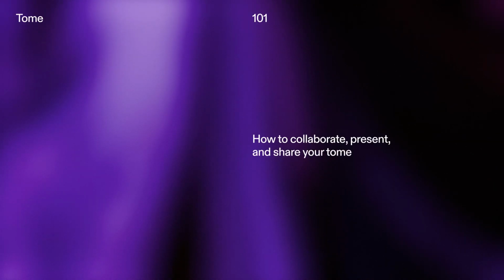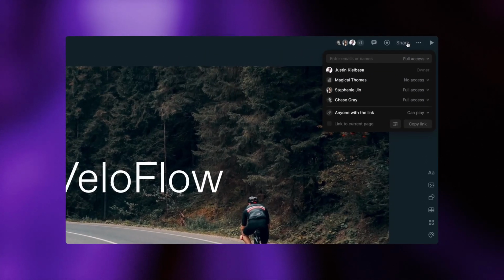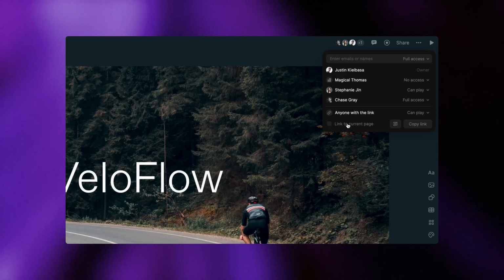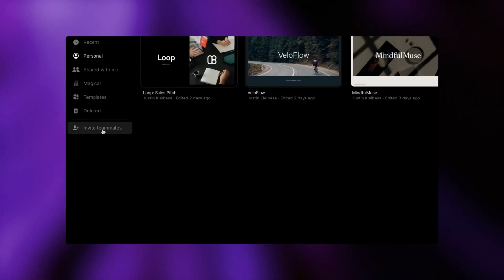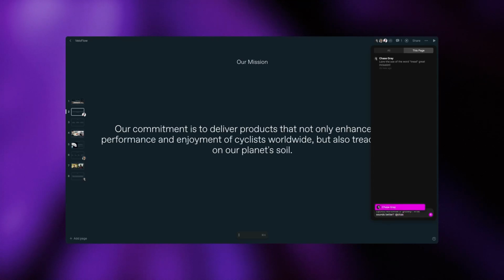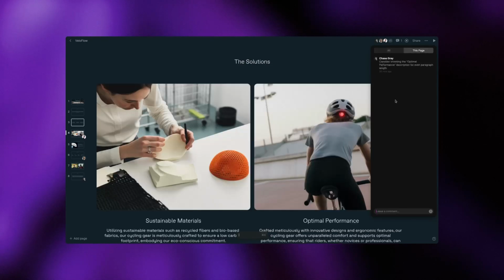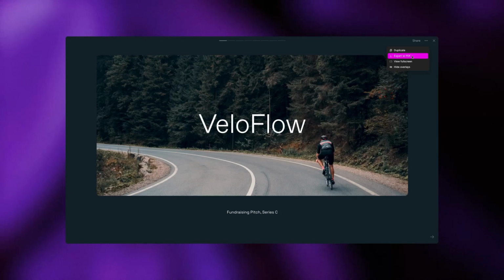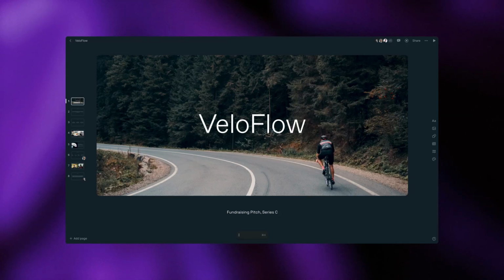How to collaborate, present, and share your tome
Whether you’re an individual or team, you can collaborate and present ideas live or async with ease in Tome.